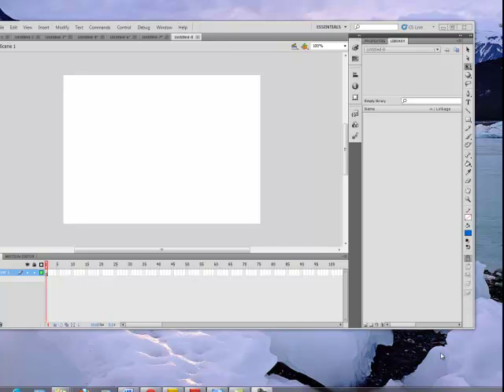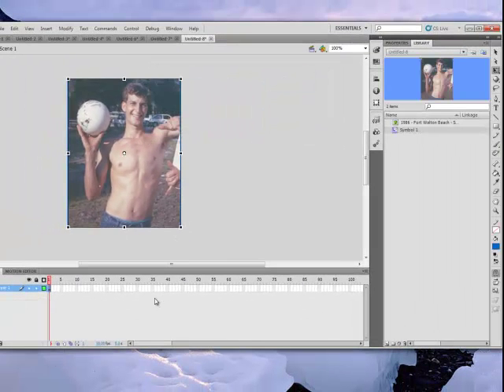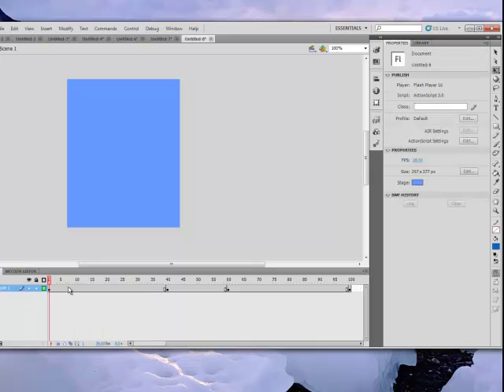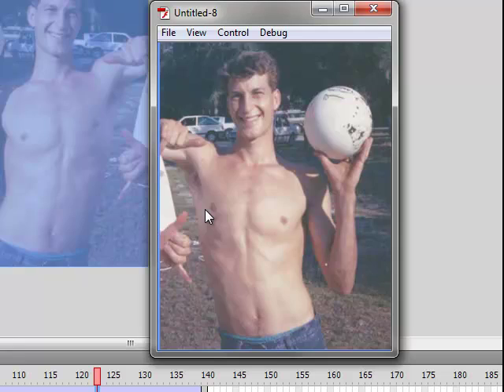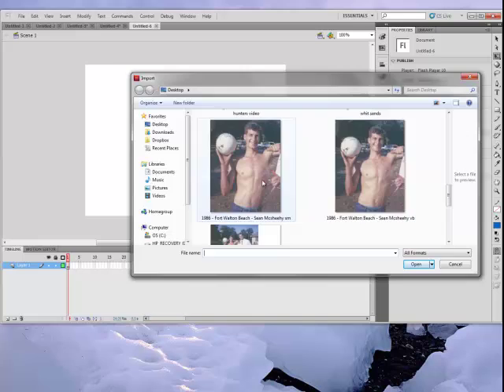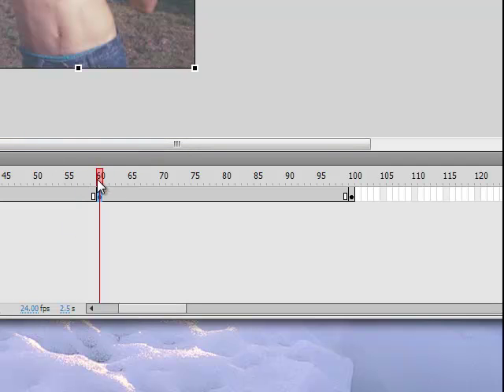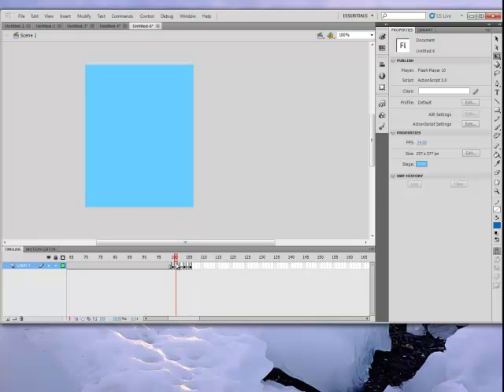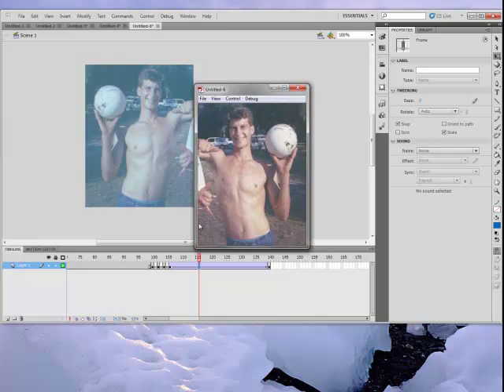flash cs5 rotating picture